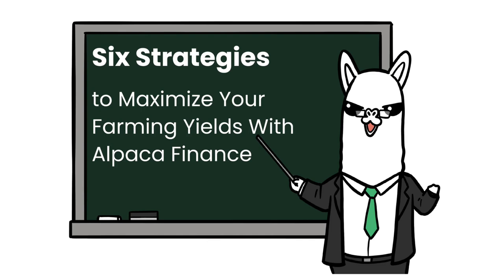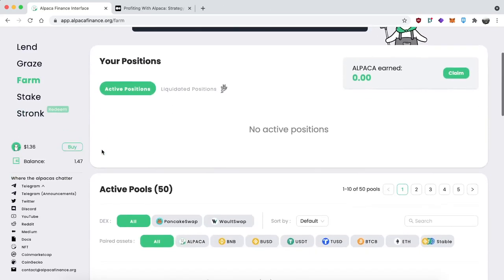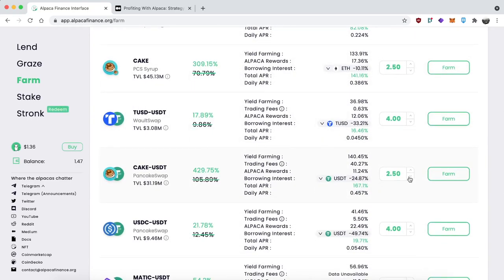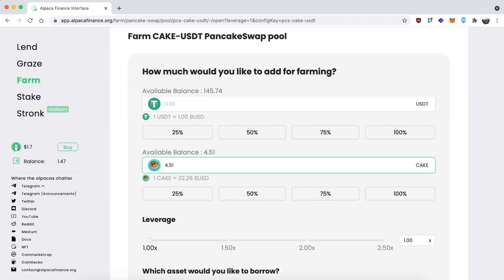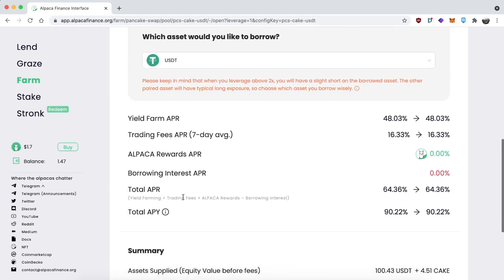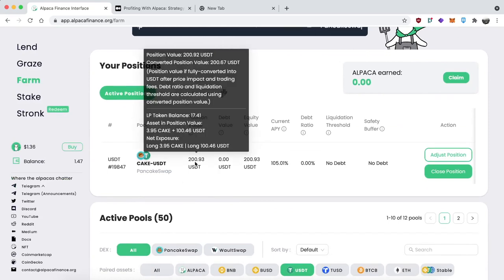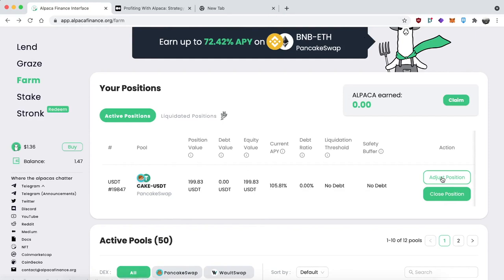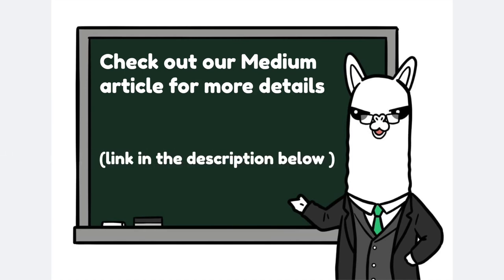Profiting With Alpaca Tutorials: Strategy 2 - Hold to Earn Auto Compounded Yields Without Leverage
This way we can inform alpaca's all over the world.